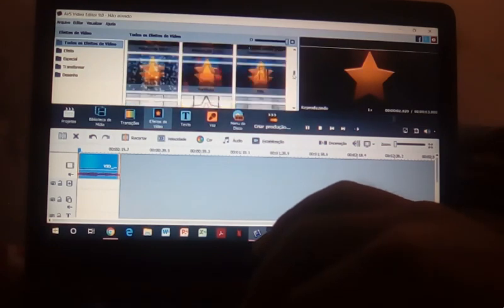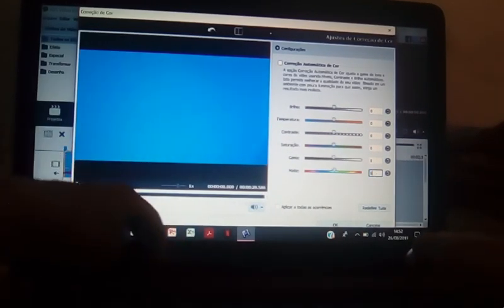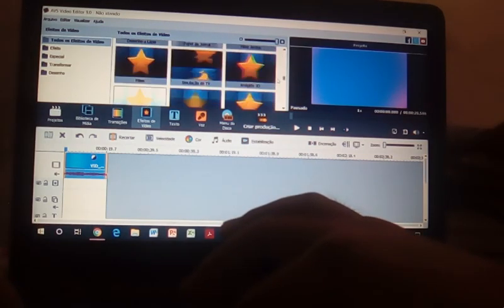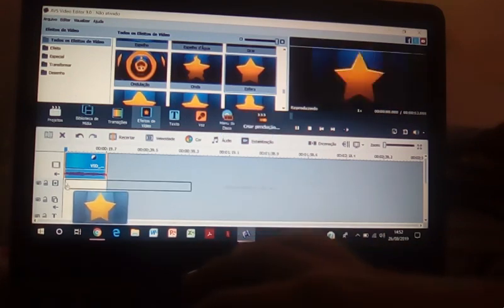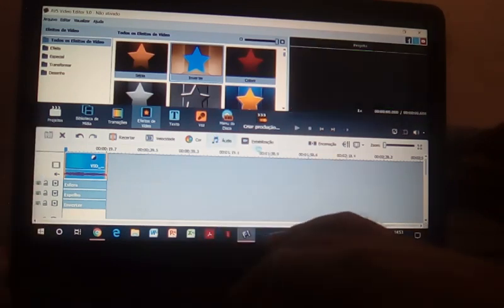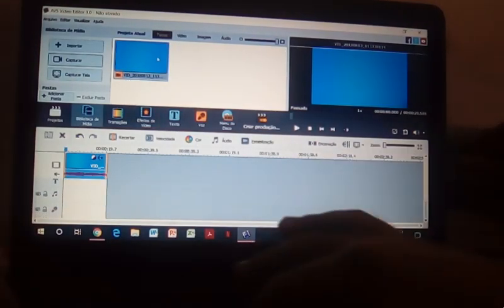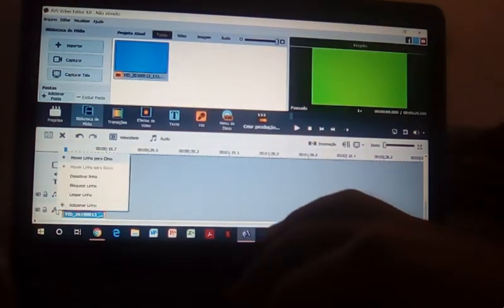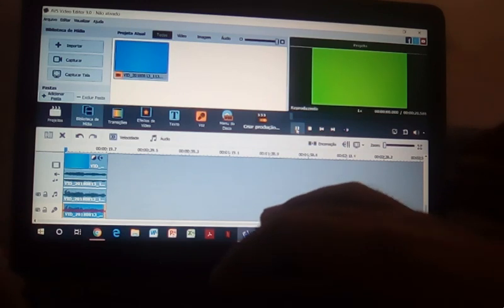How to make Blind Major On AVS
Color 65
Mirrored
Fat Up
Invert
Pitch 120
Pitch 135
Pitch 140
Pitch 160